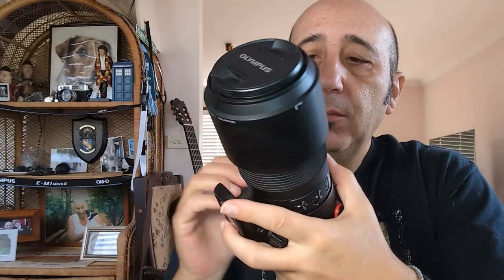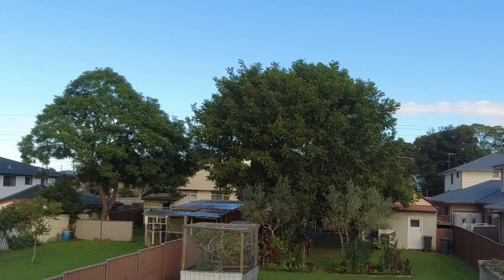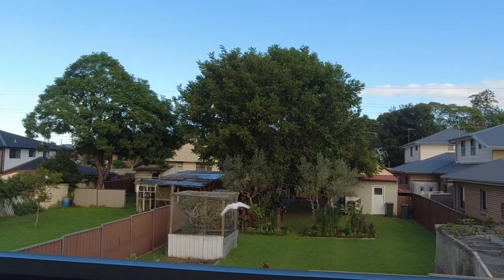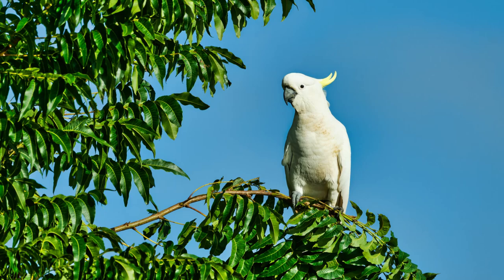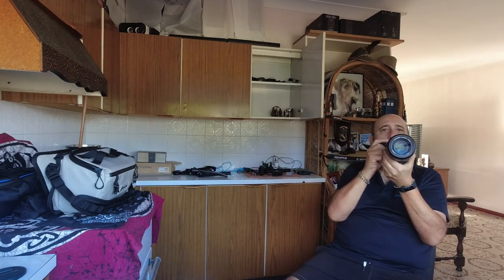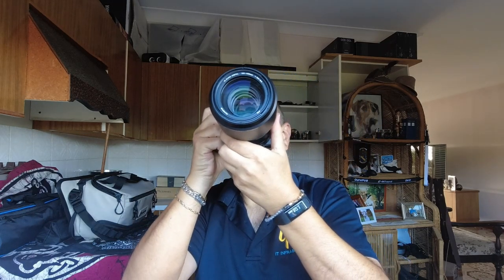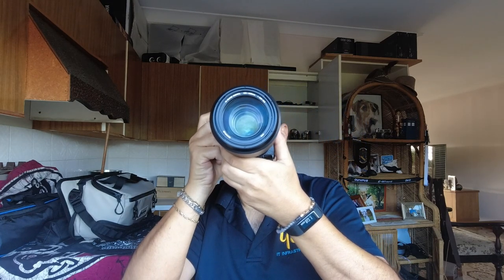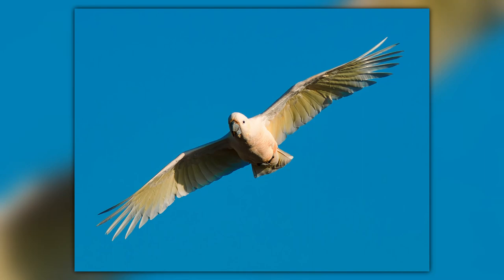Cockatoos backyard photography with Olympus 100-400mm f/5 - 6.3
Shooting with Olympus OMD EM1 Mark II and the 100-400mm F5.0-6.3 IS telephoto lens from the comfort of my kitchen. It could not get any easier...

My neighbor has this big almond tree and the Cockies go crazy every Autumn. She hates it and hoses them down... to my advantage because I can get some great birds in flight shots.

Not the greatest at this and I do struggle, but for what I got, I am pretty happy. A lot missed focus on the eye or head... but for the most part the bird is in focus and unless you are a snob, you can't be too upset. With my skill level, I should consider getting one of those new cameras with the A.I focus tracking, but where is the fun in that...

My ISO wasn't that high but I ran the photos through DXO Prime and it improved them so much that without it, there was no point publishing these photos. That's how good it is. And of course I used Luminar Neo to edit.

I don't think there is any promo discount, but they are always having a sale on... so if you want to test it out for free use my link here and support the channel... Cheers